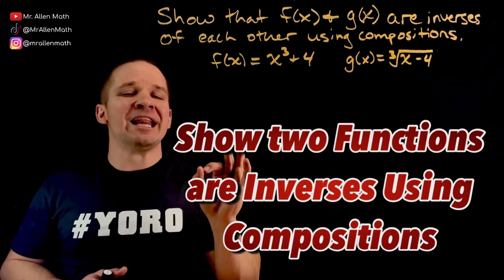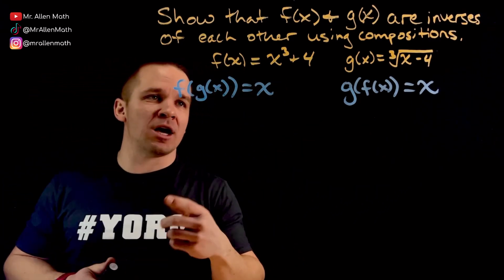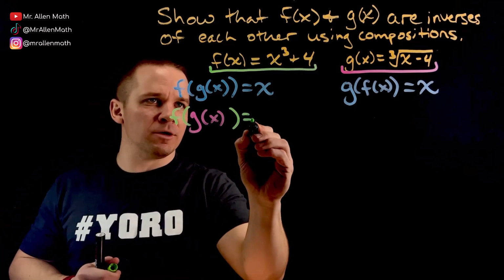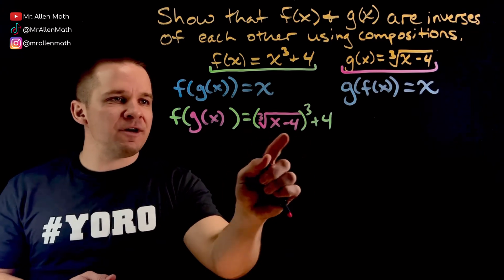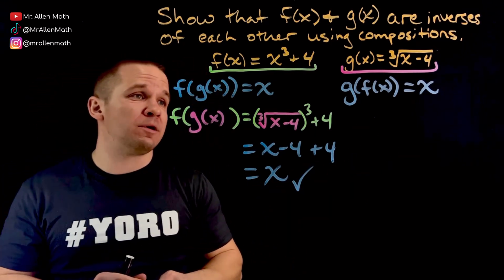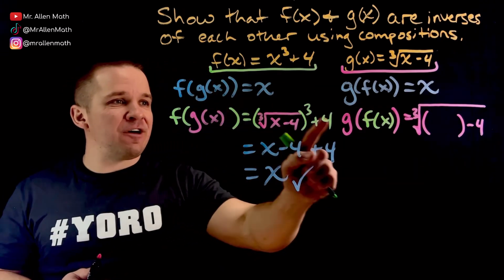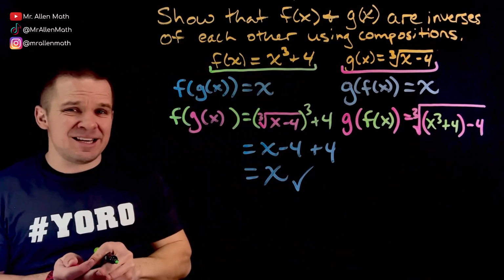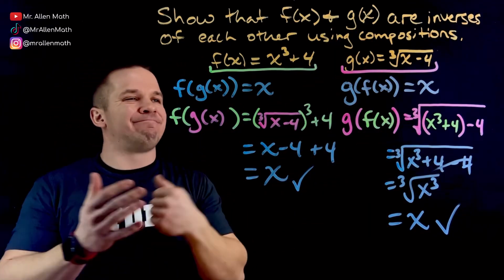Show two Functions are Inverses of each other using Compositions of Functions